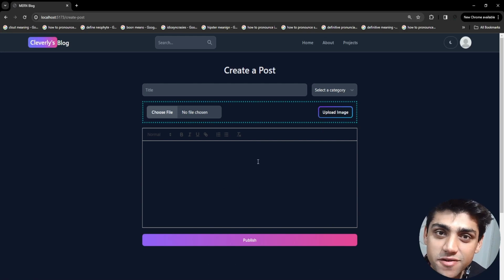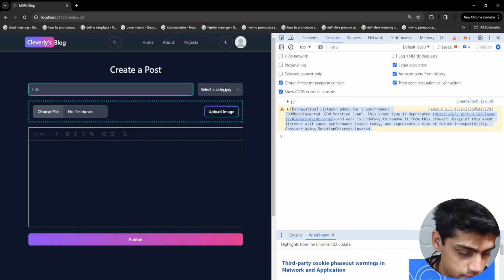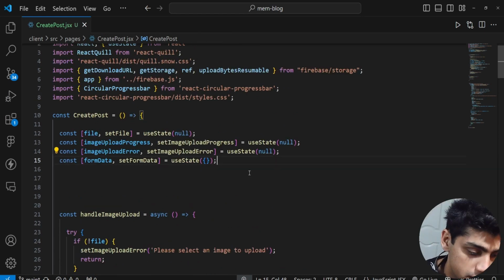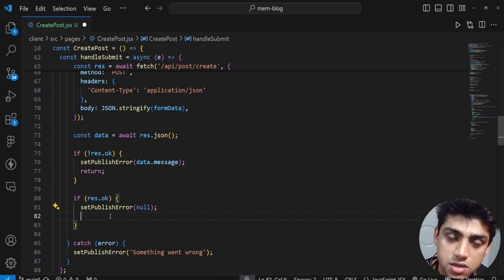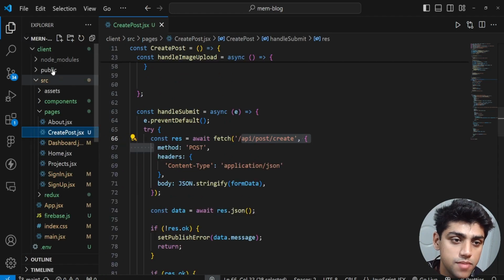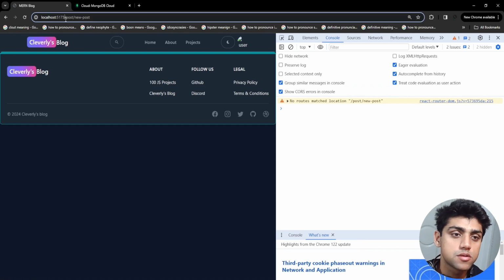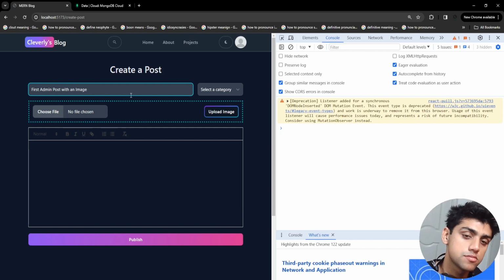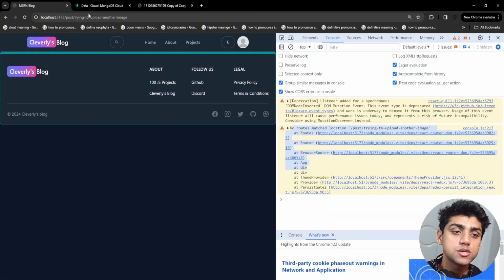Integrating the Create a Post Backend API to React Frontend Seamlessly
🔗Chapters:
00:00 Introduction
1:35 proceedings